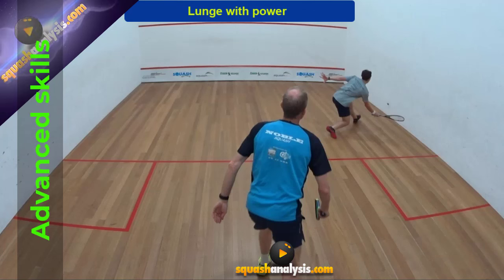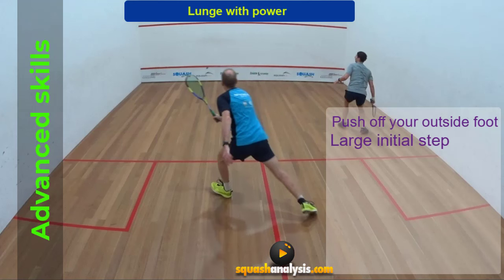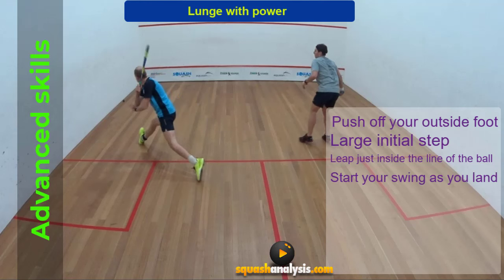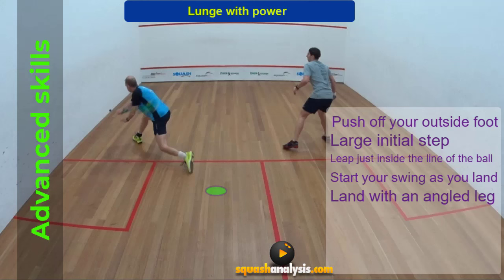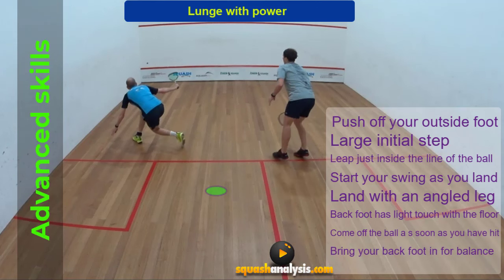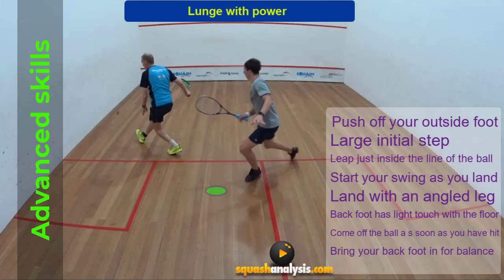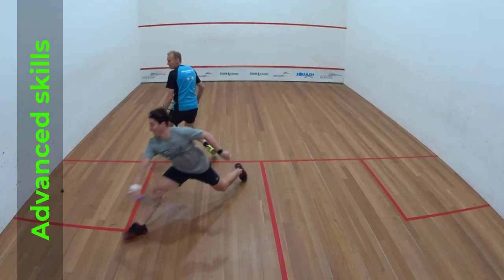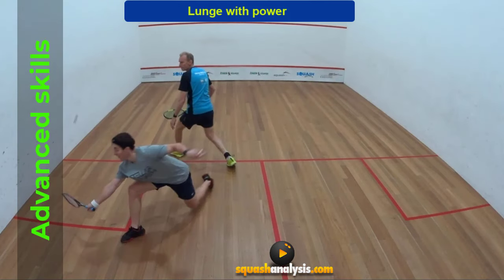Squash analysis Power lunge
Float through the air and play a full reach power drive as you land. It is not about the speed but more about the timing and balanced landing all the way through your shot to when you come off the ball.
Understanding where the ball will be when you need to hit it is important and being able to straighten the ball so it does not come back at you.
You need to train this skill and make sure your knee does not go over your toes or you will not be able to stop your forward momentum.